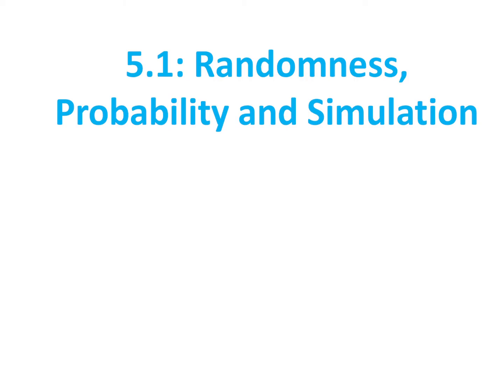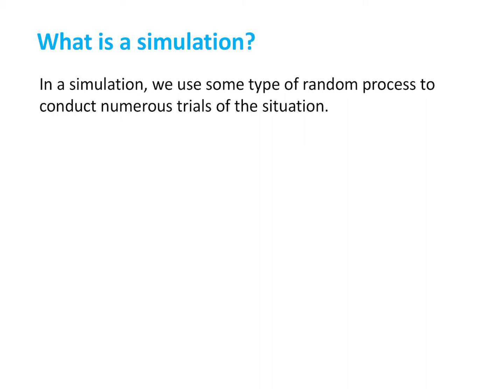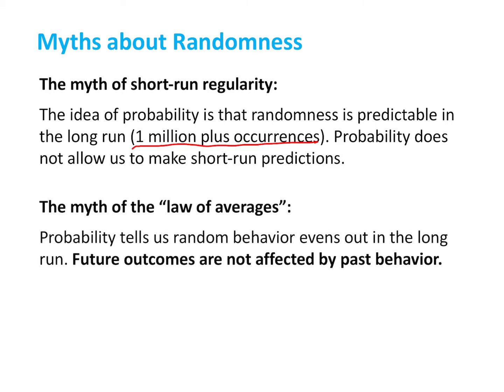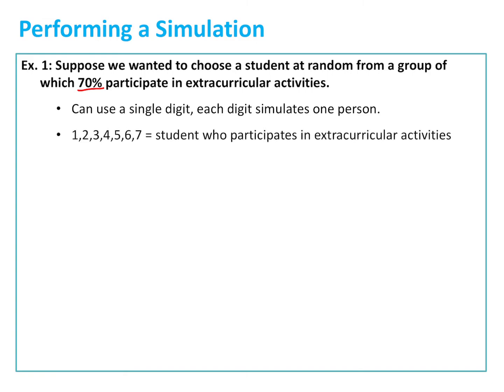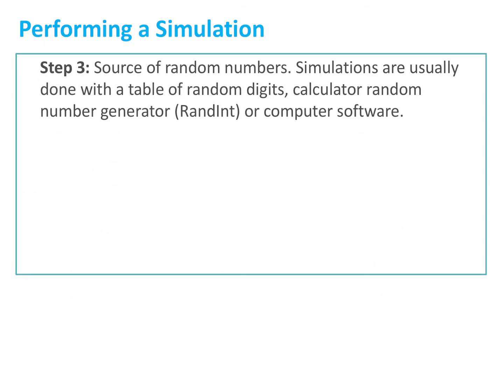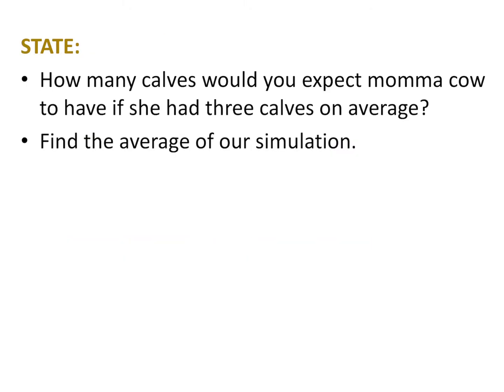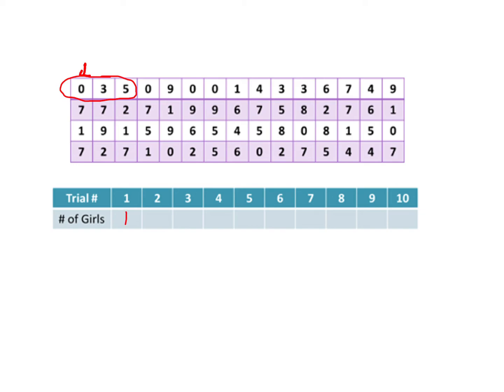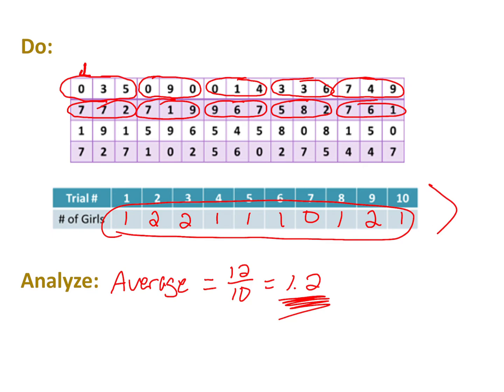5 1 Lecture Video